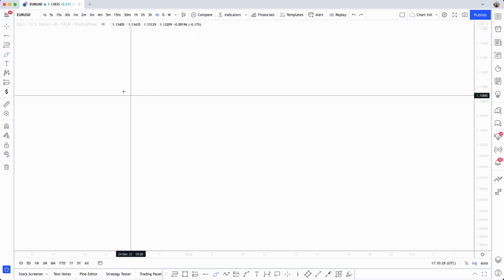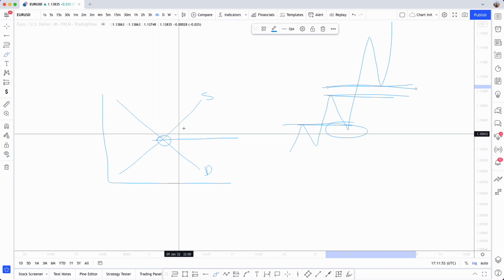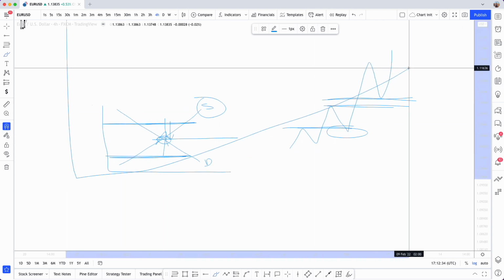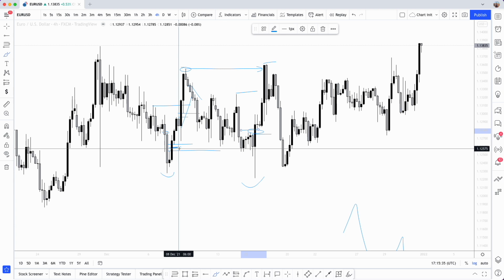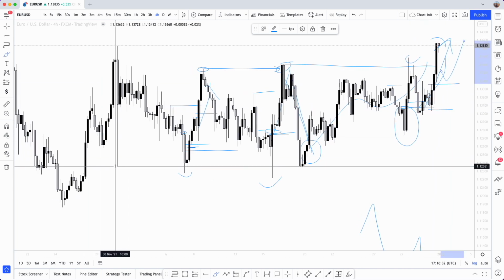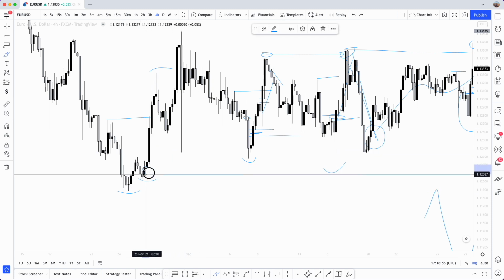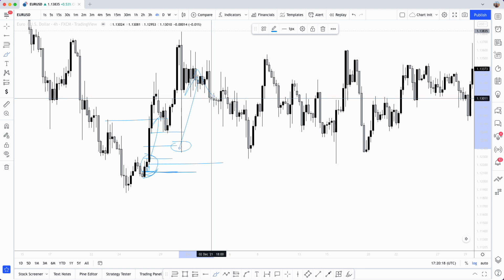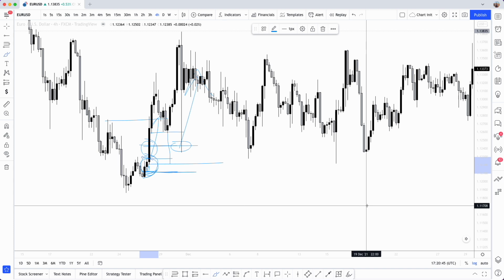5 Phase 2 Imbalance Price Inefficiency1080p